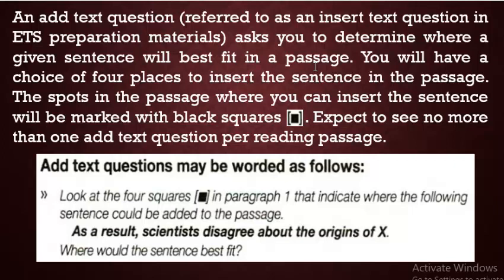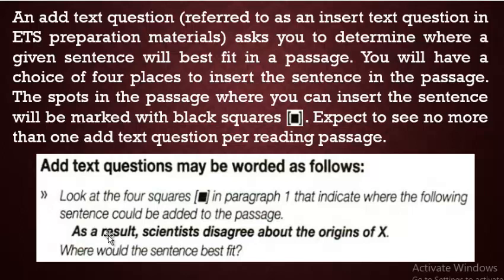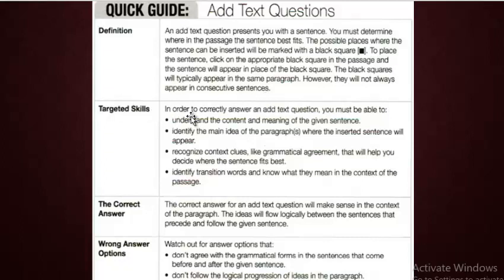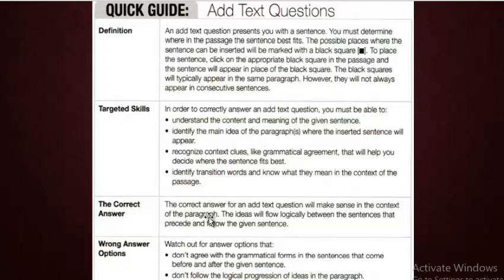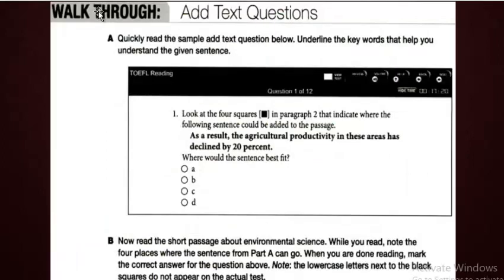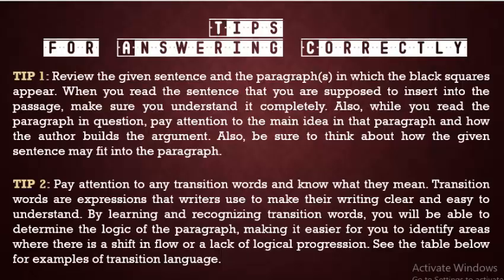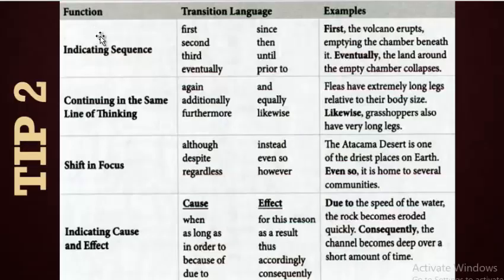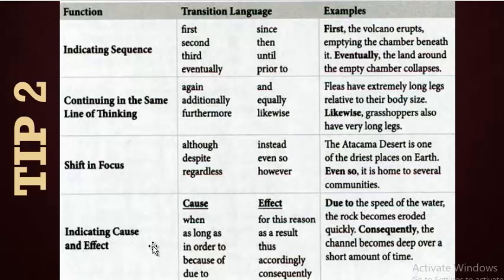Add Text Questions (RDNG & WRTNG)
The 9th Strategy